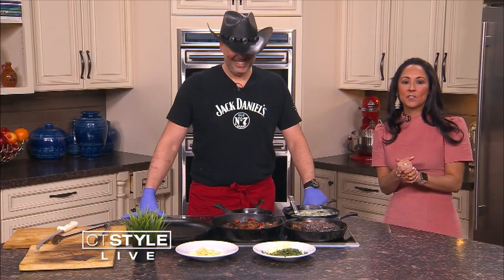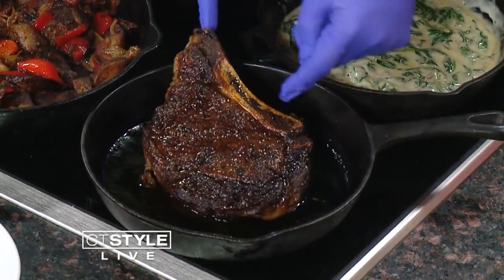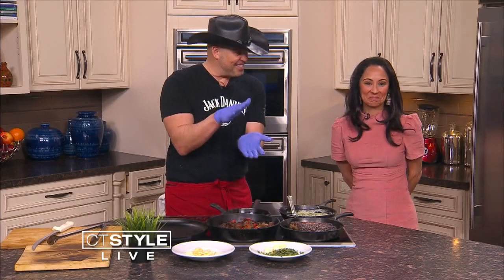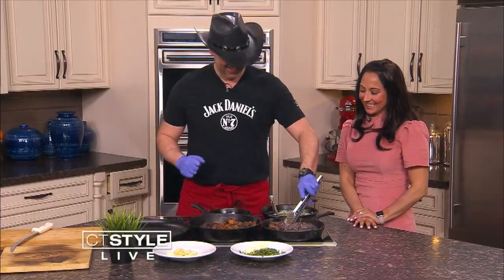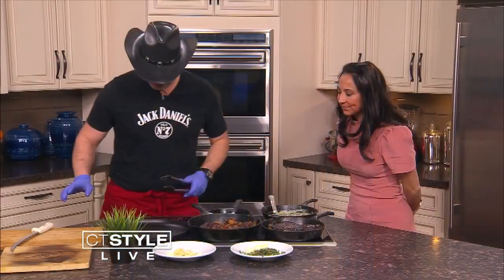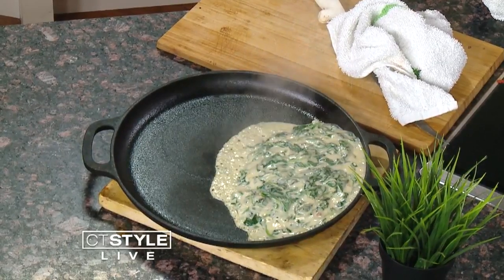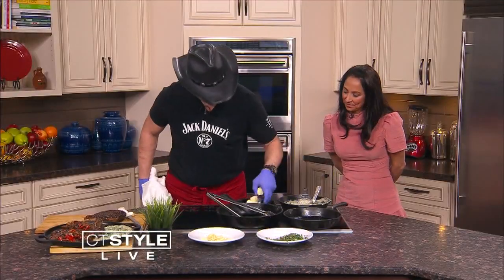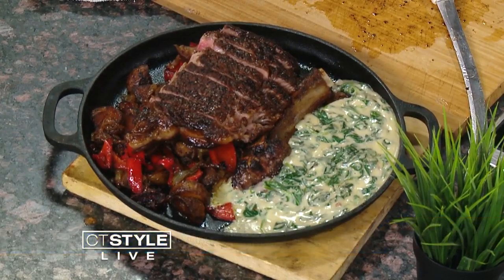In The Kitchen: Chef Attilio Marini shows us how to cook a Tomahawk steak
Chef Attilio Marini shows us how to cook a Tomahawk steak